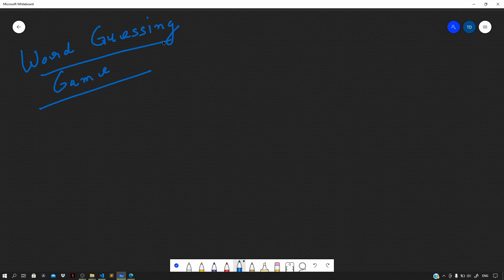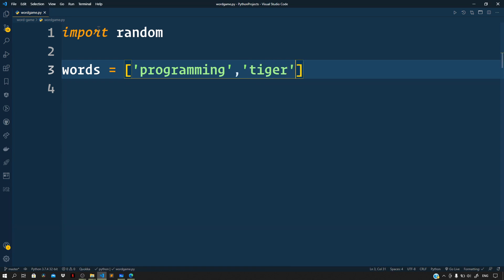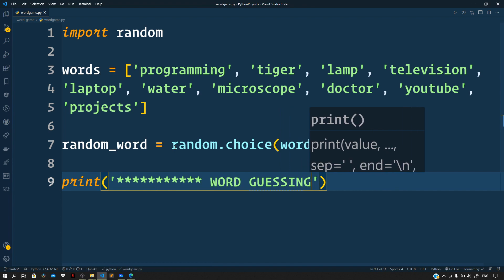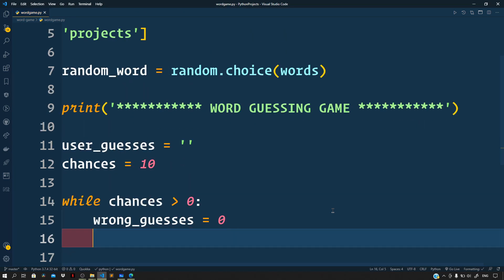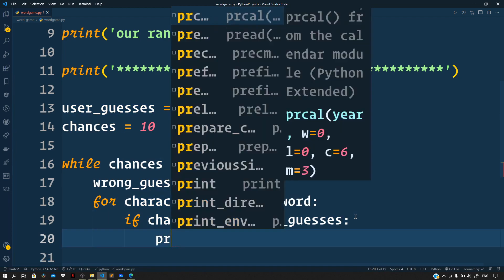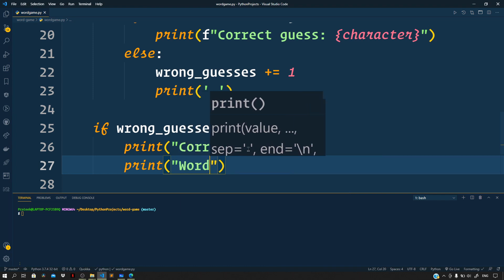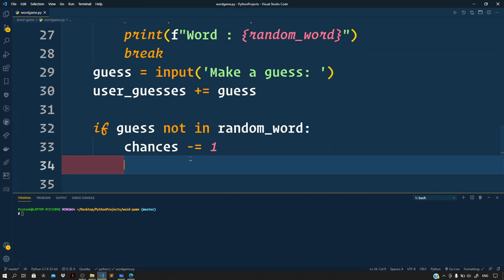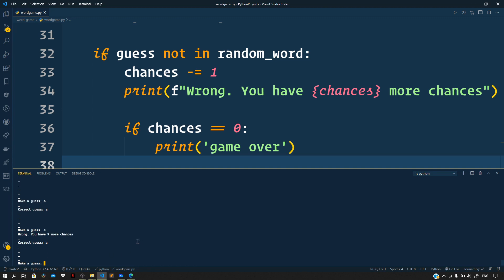Build a Word Guessing Game in Python | Python Tutorials For Beginners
In this video, we will build a Word Guessing Game in Python. The code for the video (if any) can be found on GitHub.